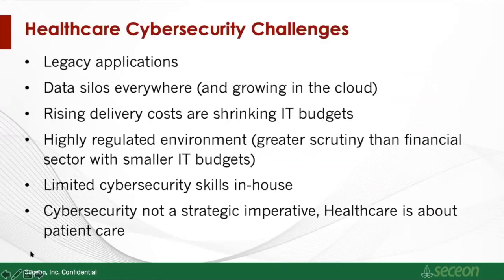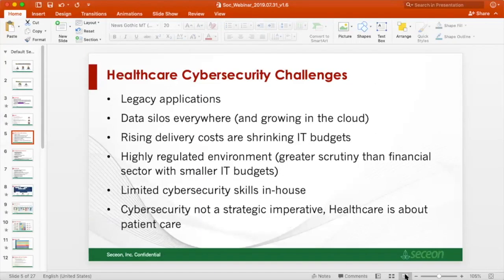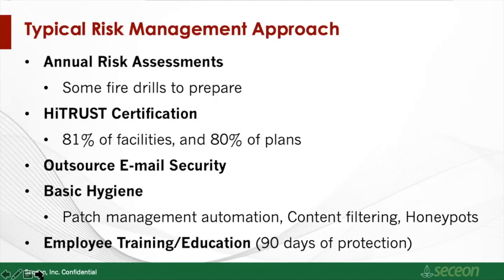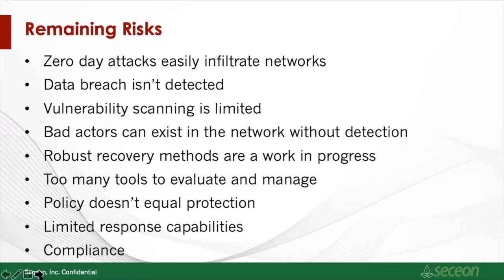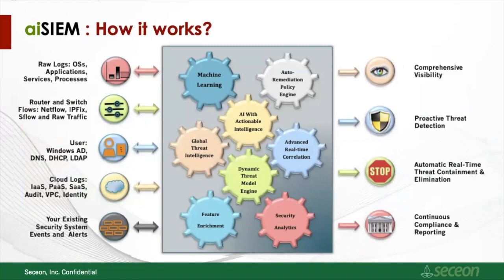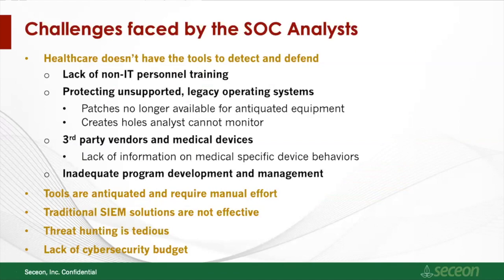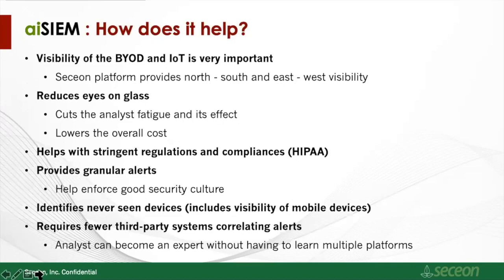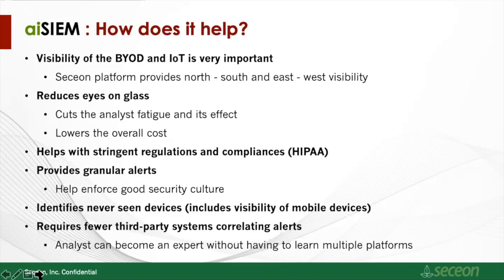Seceon Webinar on Guidelines for building a SoC in Healthcare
Host: Jenna Chouinard
Panelists:
* Matt Lepkowski, Founder of Business Automation Experts
* Arun Gandhi, Director of Product Manager @ Seceon
* Michael Schwartz, SOC Manager @ High Wire Networks
* Josue Vargas, Director of Security Operations @ High Wire Networks
* Smit Kadakia, Co-Founder and Chief Data Scientist @ Seceon